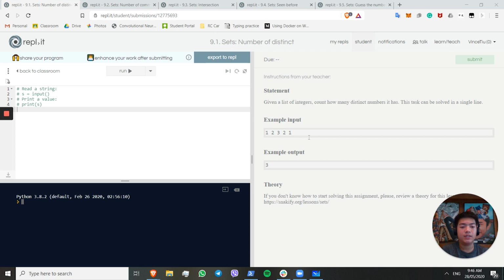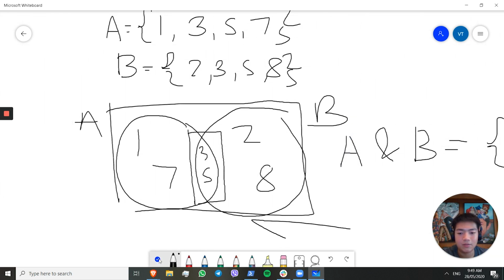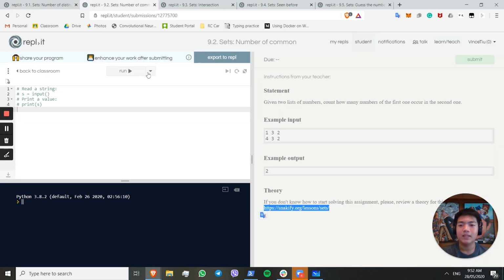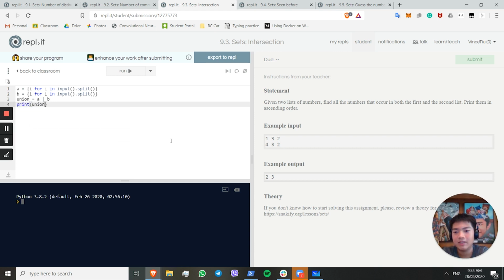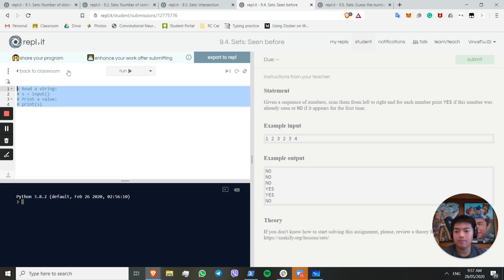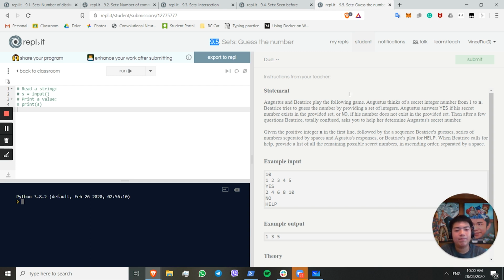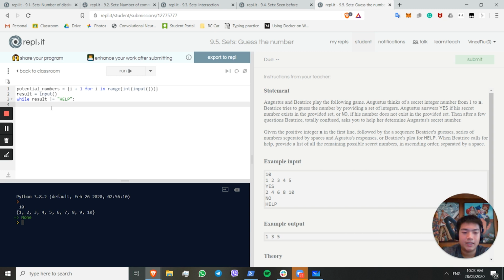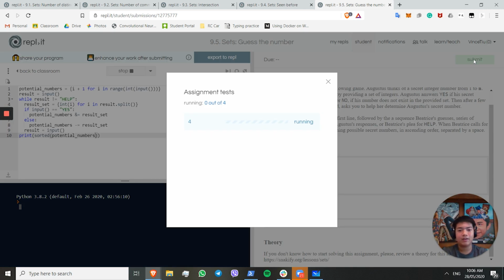Units 9.1 - 9.5 | Sets | CodingBytes Python REPL.it speedrun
In this video, Vince speedruns units 9.1 to 9.5 of the REPL.it. These units contain problems that focus on sets in python.